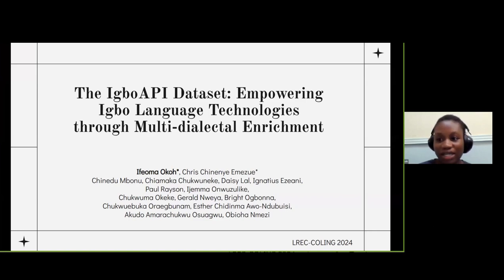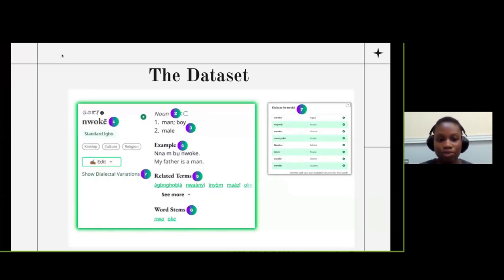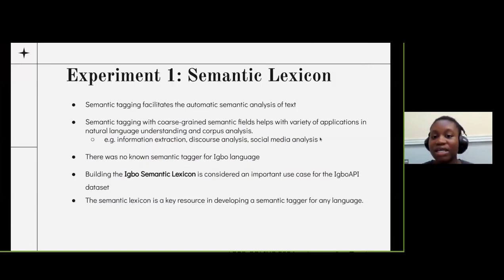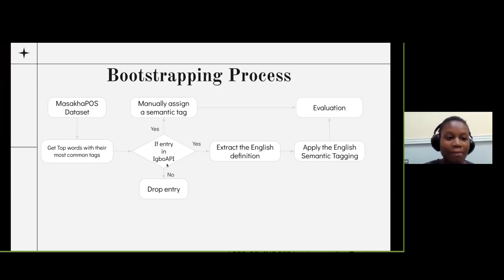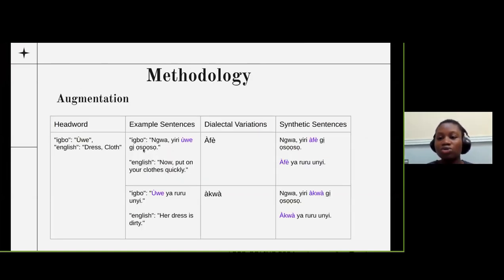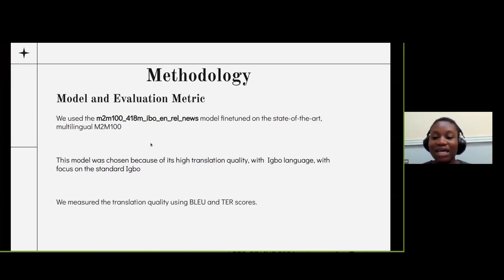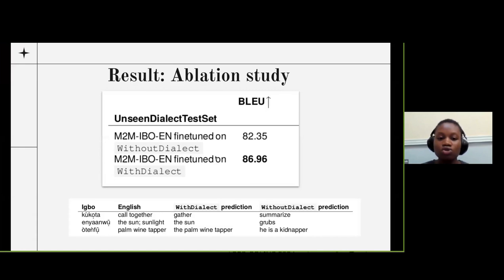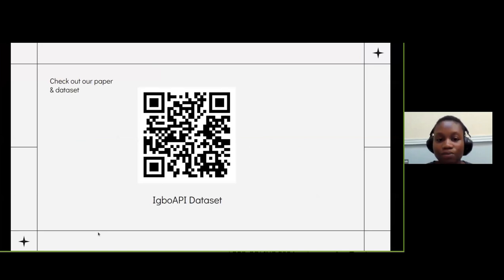The IgboAPI Dataset: Empowering Igbo Language Technologies through Multi dialectal Enrichment